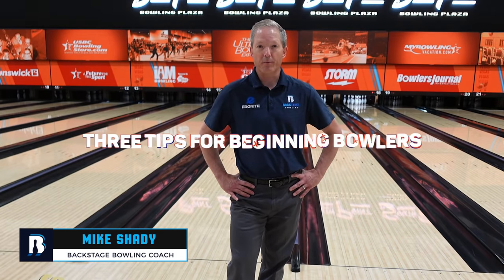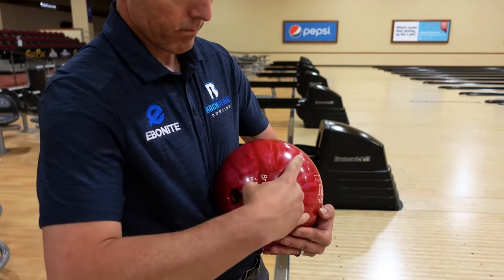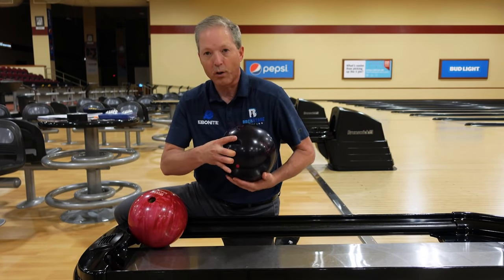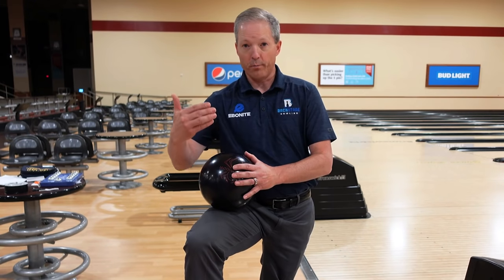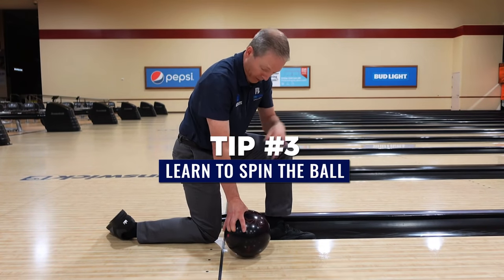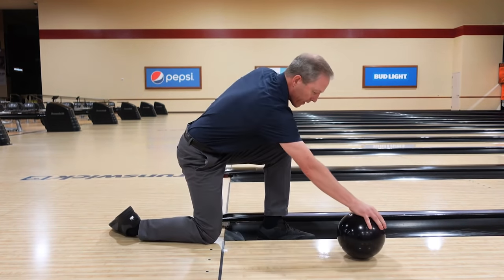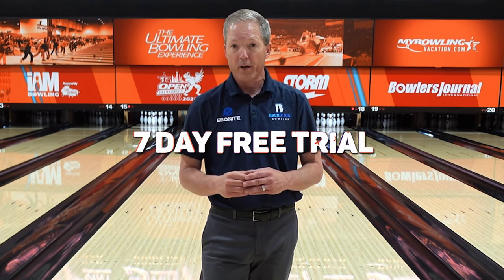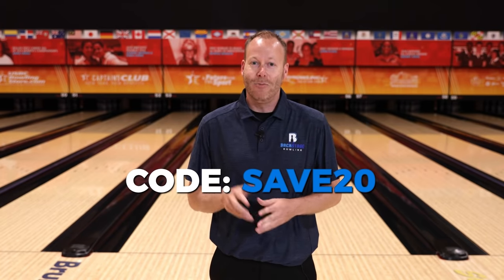3 Bowling Tips for Beginner Bowlers. How to Improve Fast!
🔴 Get ONE WEEK OF FREE COACHING from 4 of the BEST COACHES IN THE WORLD

• Mike Shady is a Bowler’s Journal Top 100 Coach with over 30 years of teaching experience in the sport of bowling. As a Team USA Bowling Coach, Mike works with some of the most talented players in the world to improve their physical and mental game. Mike is also a PBA Tour champion and member of the USBC Hall of Fame.
• In this learn-to-bowl video, Coach Shady goes over 3 simple tips on how to get better at bowling fast!

🎬  Filmed at South Point Bowling Plaza in Las Vegas, Nevada 🙌